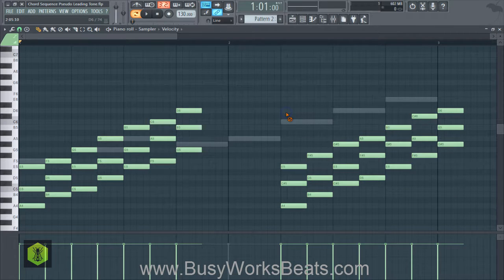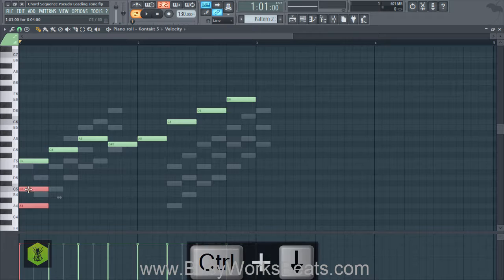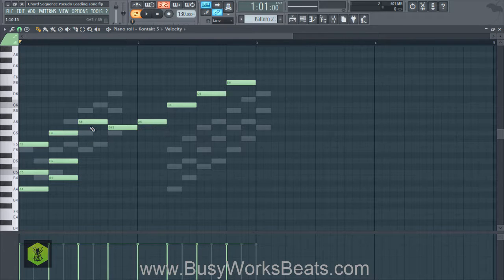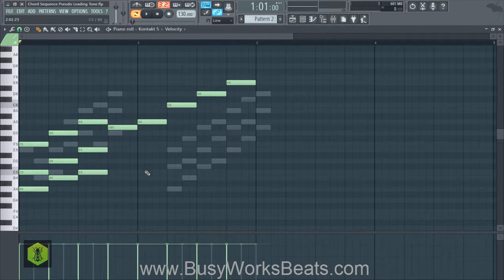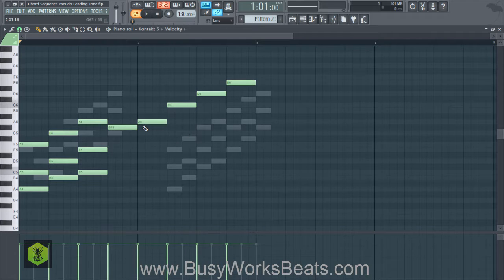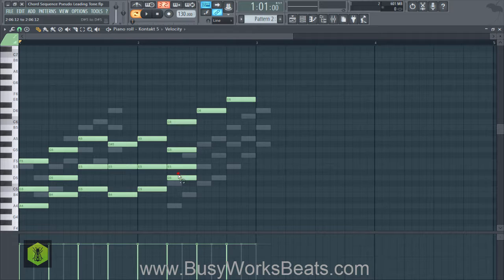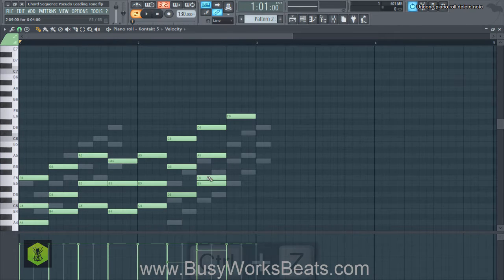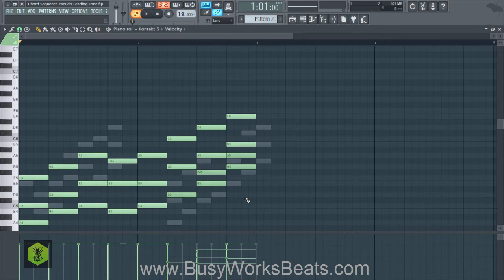Chord Sequencing Advanced